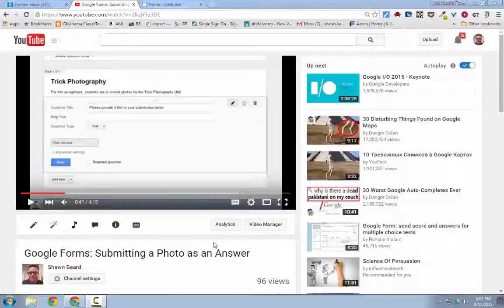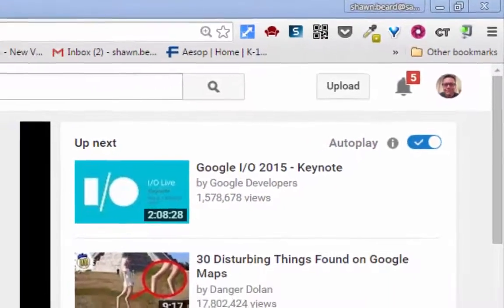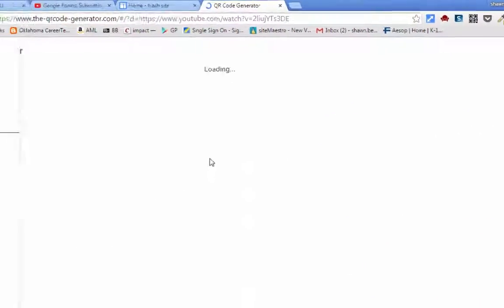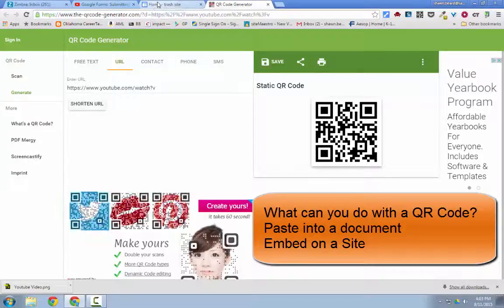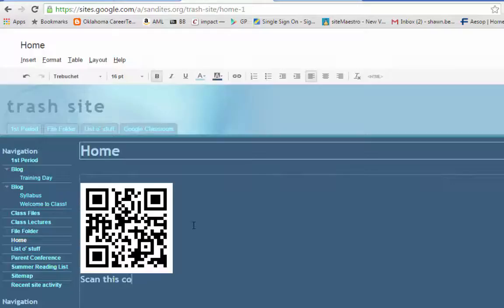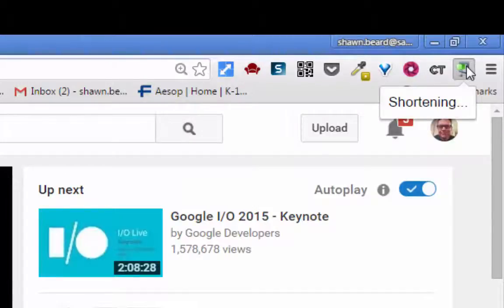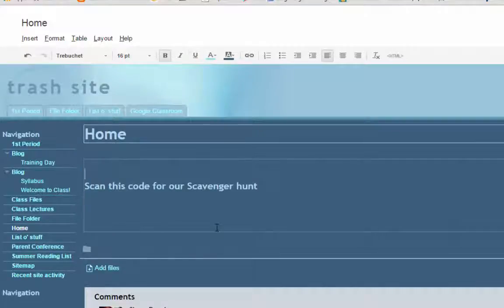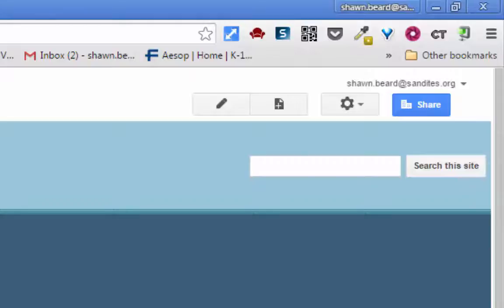Chrome Extensions for QR Codes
This video discusses two QR Code generators for Google Chrome:  The goo.gl URL Shortener & The QR Code Extension